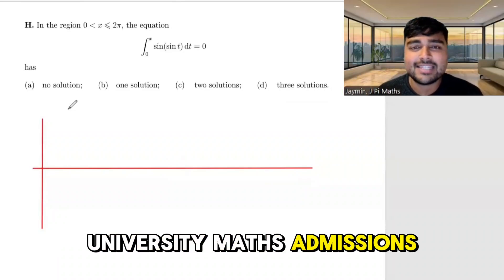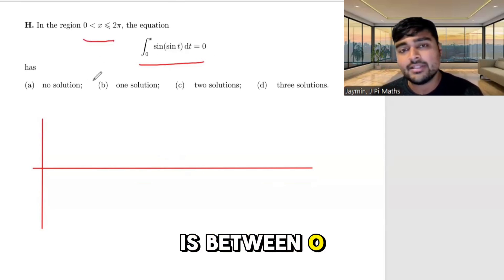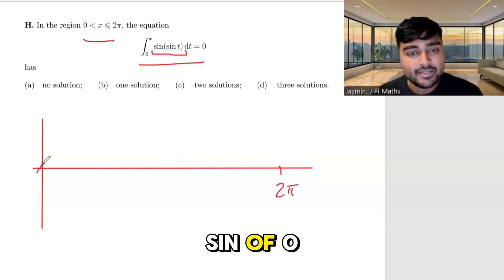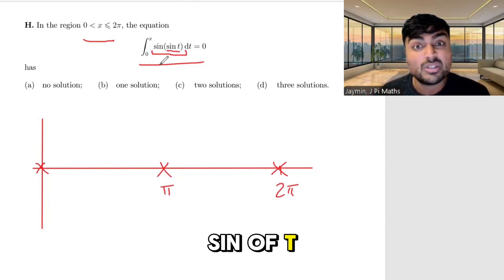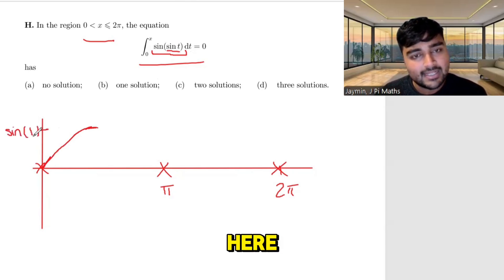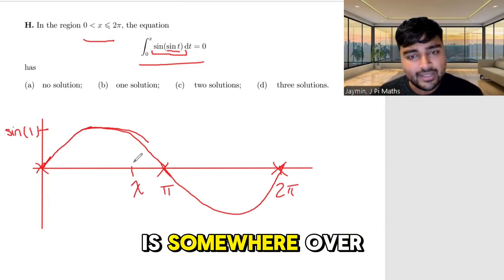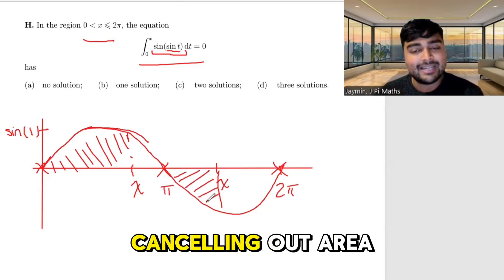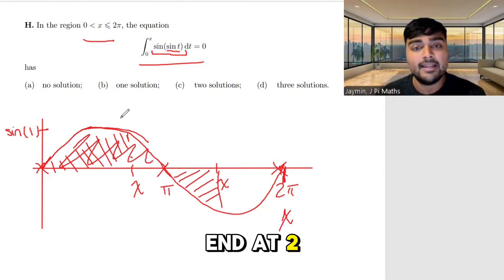A sin integral to get you into OXFORD!